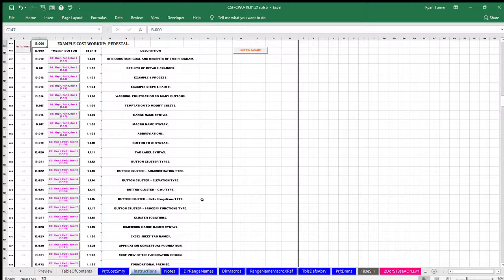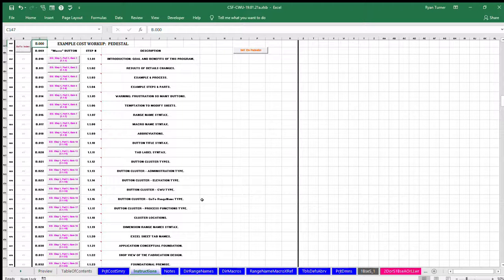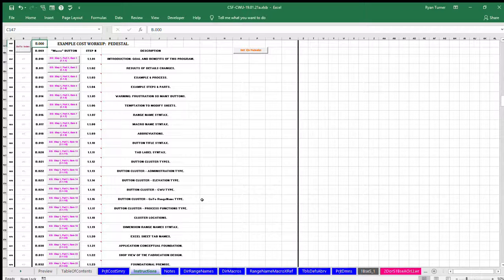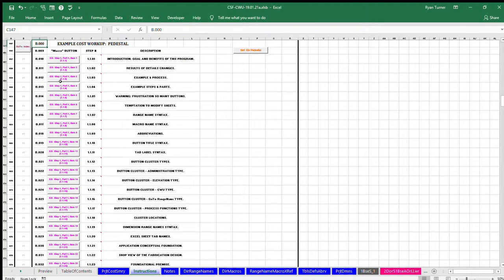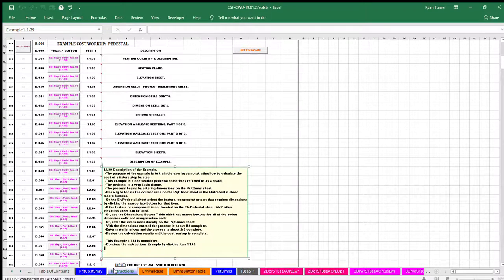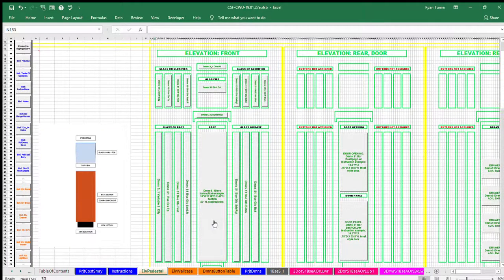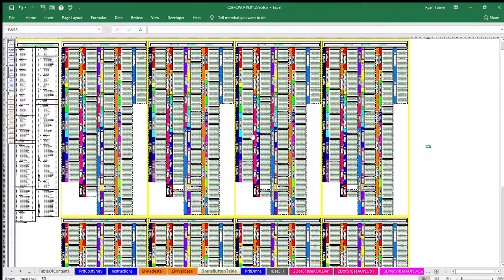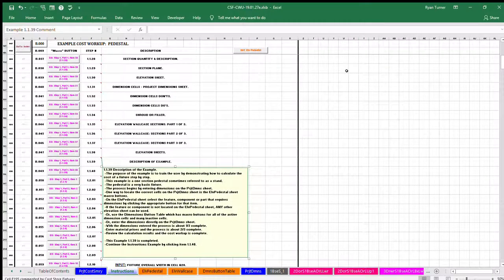CSF Instructions Example: 1.1.39 Description of the Example.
Instructions Example 1.1.39 Description of the Example for estimating: For retail, merchandising for high quality at low or minimum cost store fixtures, cabinets and furniture. This package is an accurate, detailed, dynamic, and easy to use ESTIMATE and PRODUCTION control application in Excel spreadsheet or worksheet format. Use for single or multiple custom or quantity standard production projects. Provide production control information and reports.  Prepare bids, price lists, what-if analysis quickly and efficiently.